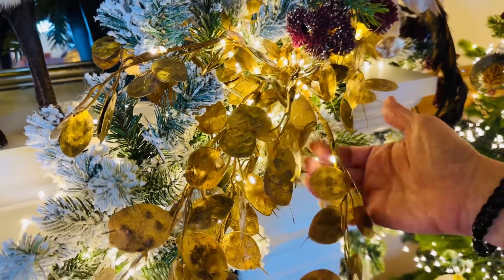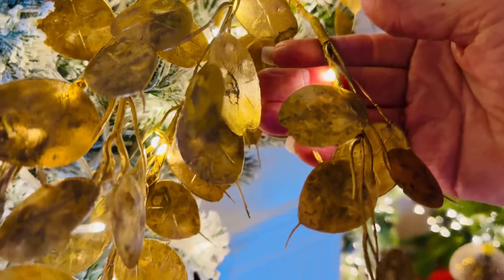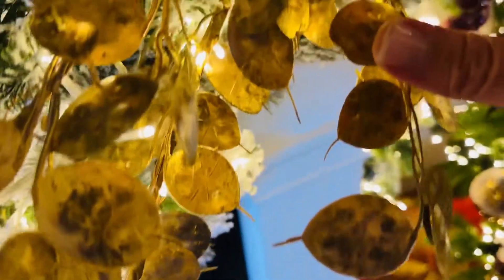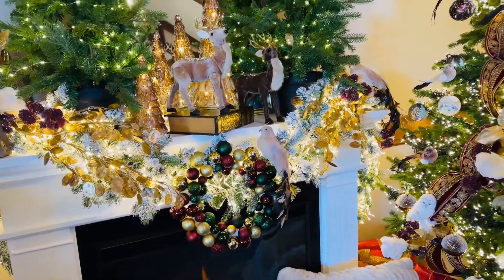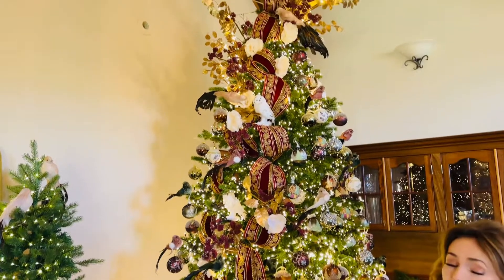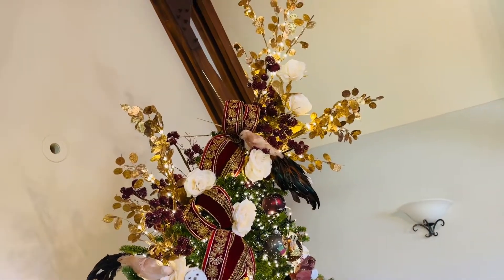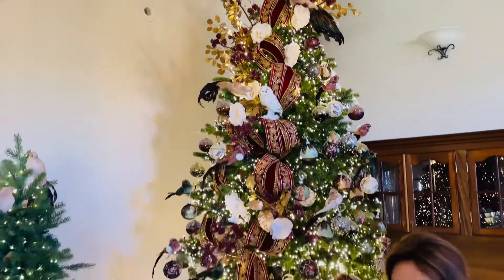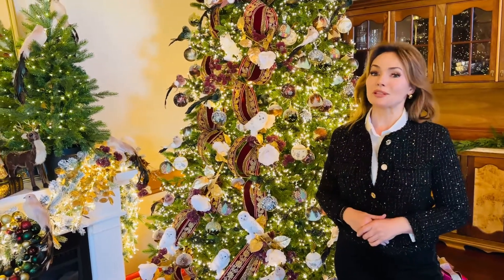Set of 2 Lighted Branches